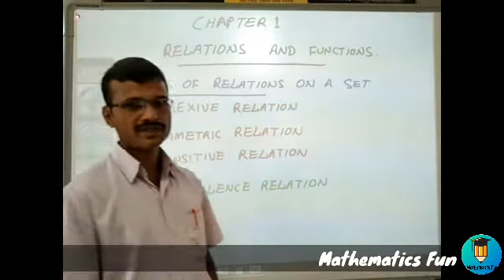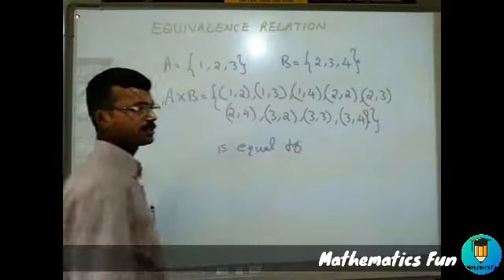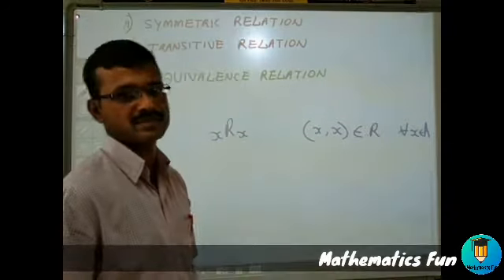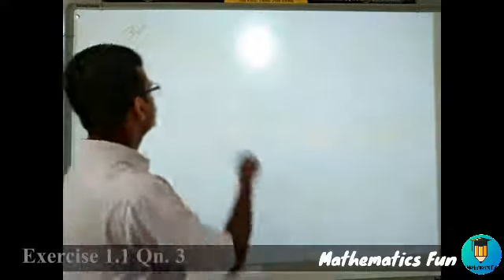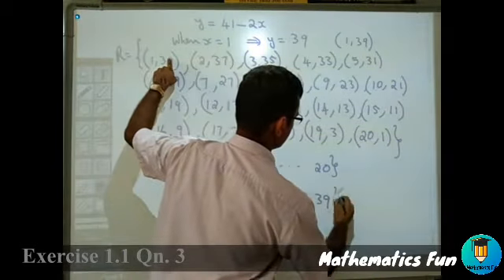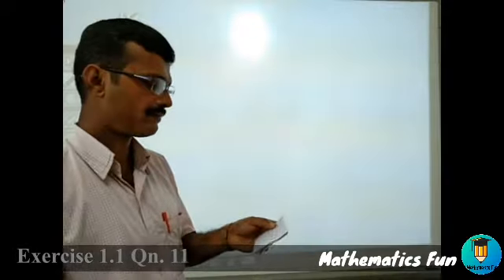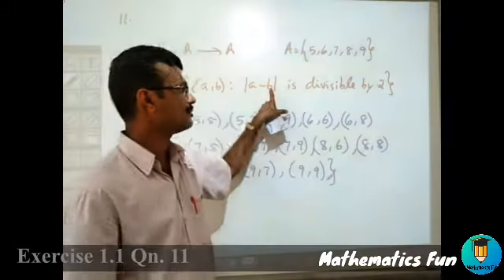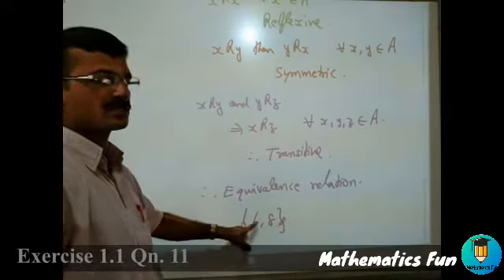ISC Class 12 Maths | Relations and Functions | Part 1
In this video we'll discuss about different types of relations on a set.

Teacher - Mr. Sojan A.C